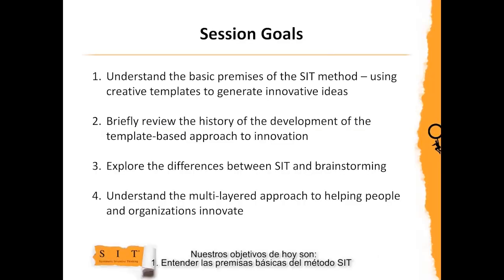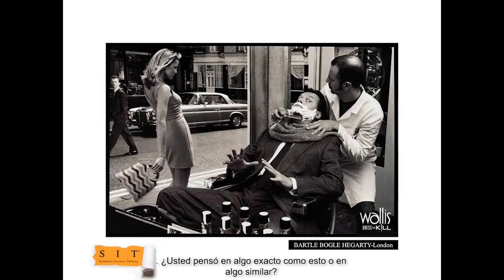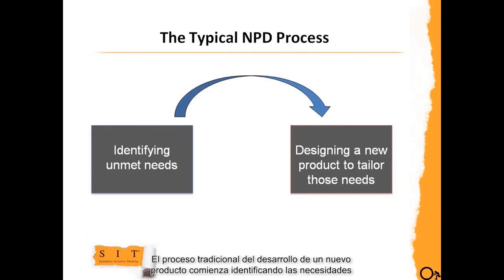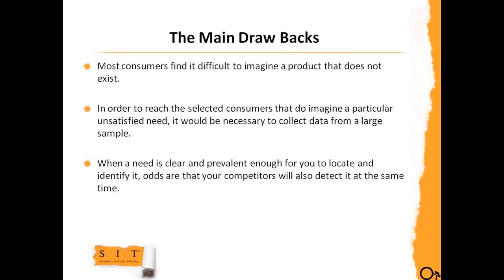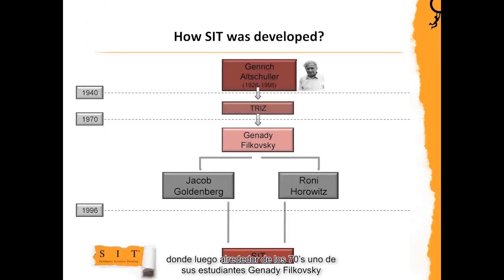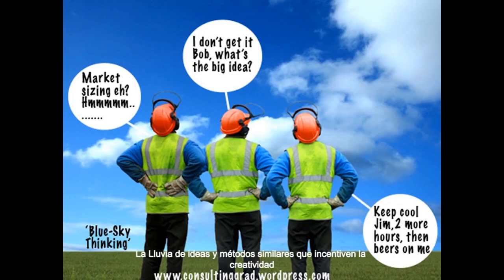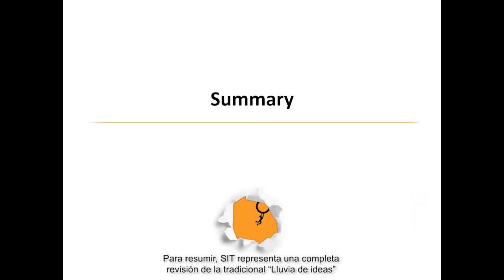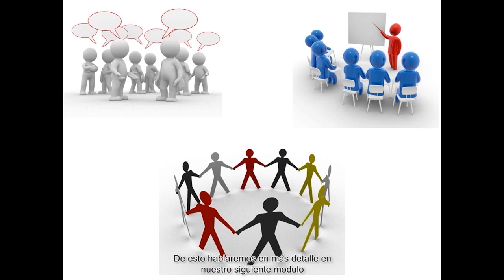Construyendo bases para la cultura de la innovación Parte 2 - SIT (Systematic Inventive Thinking)